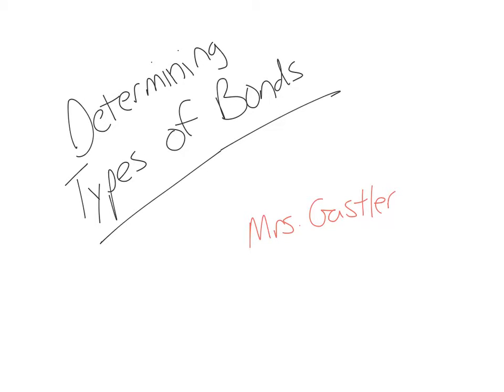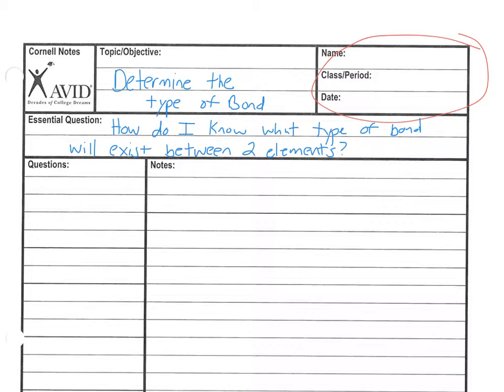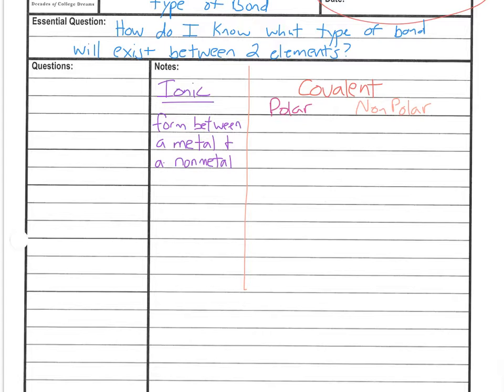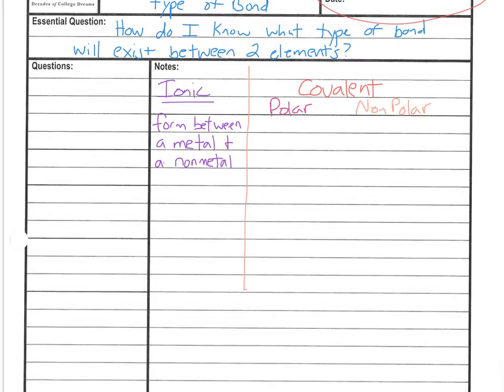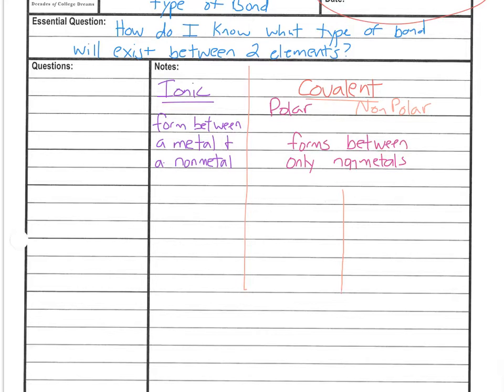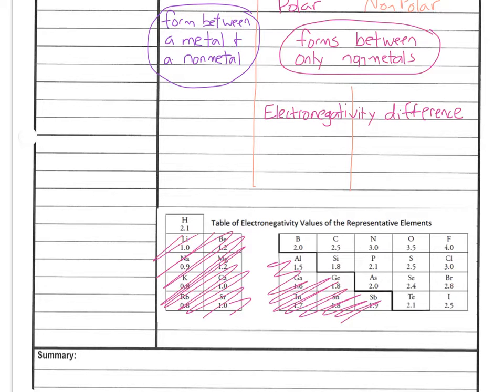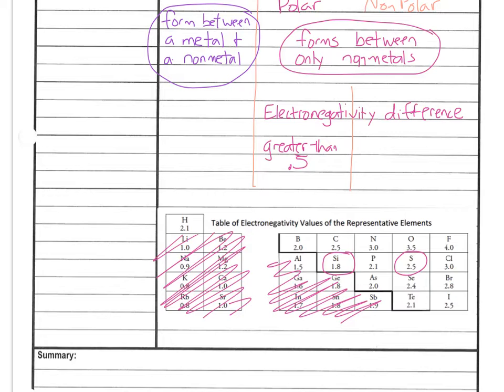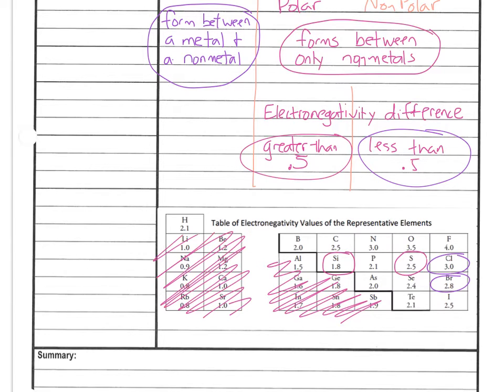Determining types of bonds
This video discusses how to know if a compound is ionic, polar covalent, or non polar covalent based on locations in periodic table and electronegativities.